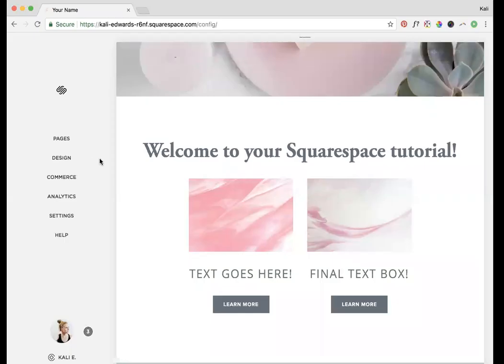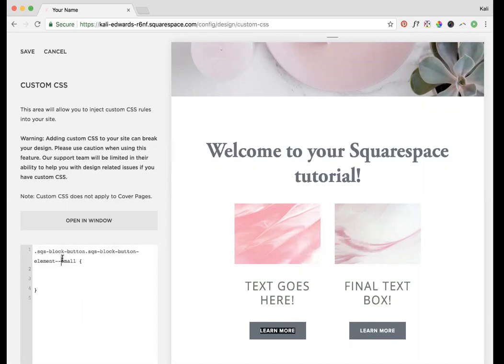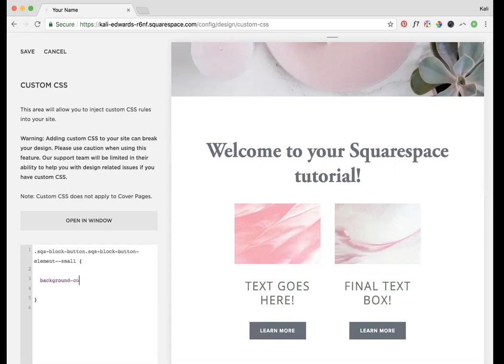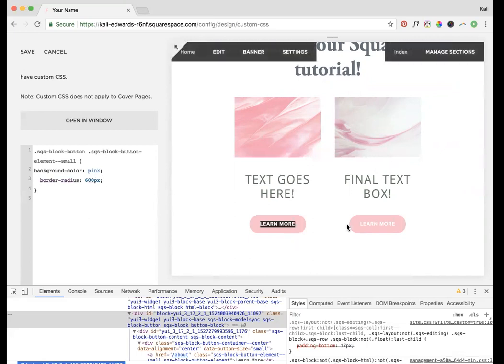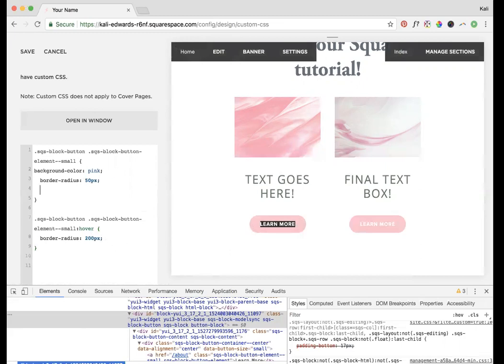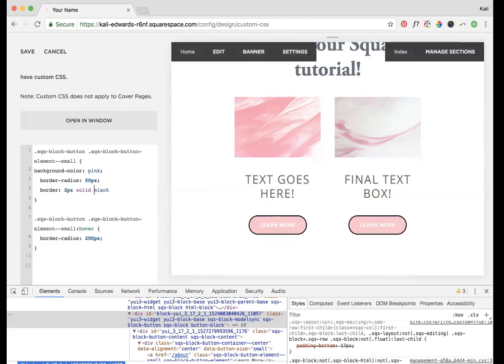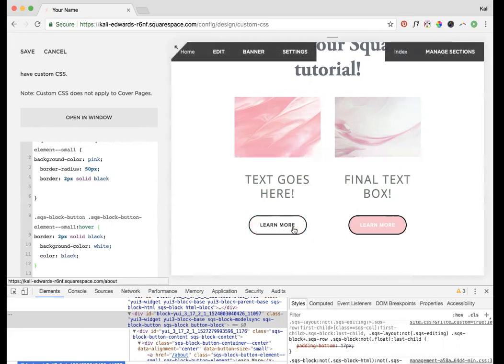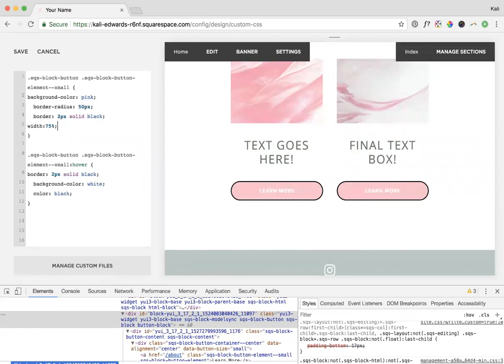Custom Styling Buttons with CSS in Squarepace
Sometimes the standard Squarespace settings don’t do the trick! Customize your website buttons with custom coding. Switch up the colors, borders and more through this simple code. Kali from June Mango walks you through each step with this video tutorial.